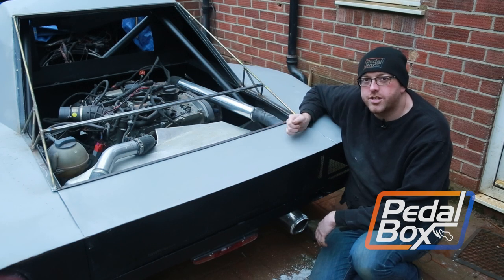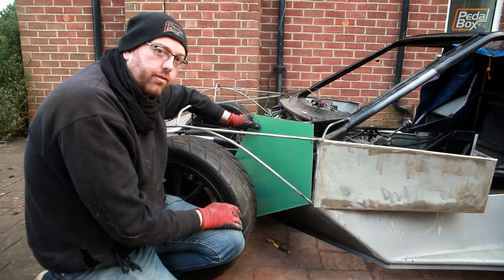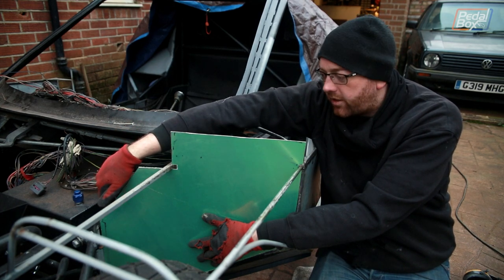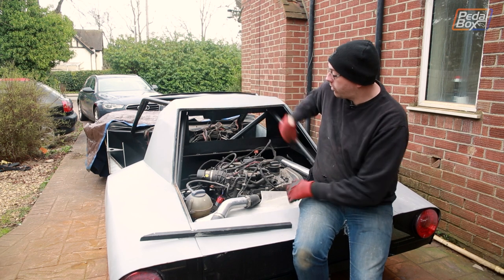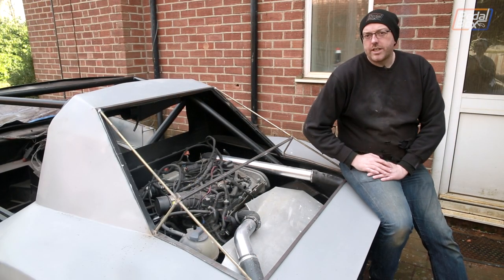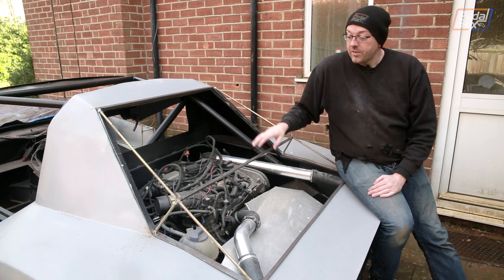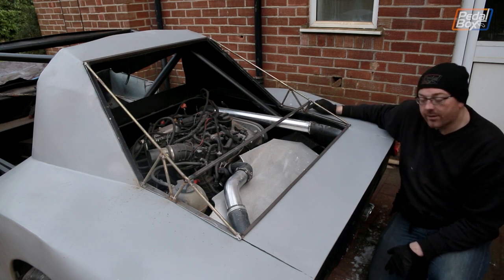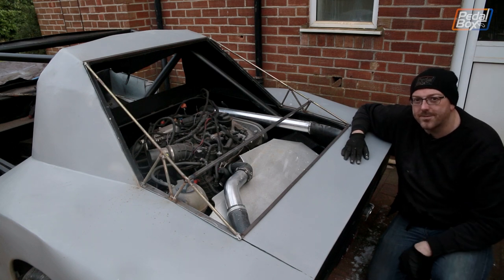Engine Cover Framework | Audi TT Kit Car | PedalBox Episode 95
It's time to cover the engine and that means a frame to support the sheet metal has to be made

The engine bay cover or bonnet maybe(?) has been a LONG time coming, it's time to get started on this piece and finish up some of the front inner wing parts from Episode 94.

00:00 - Engine Cover Framework
00:37 - Front Inner Arch shaping
02:54 - Mounting Inner Panels
05:20 - Outer Engine Cover Frame
08:17 - Engine Cover Rake